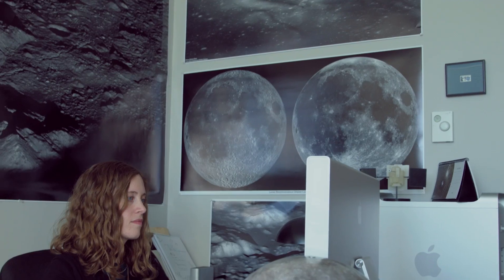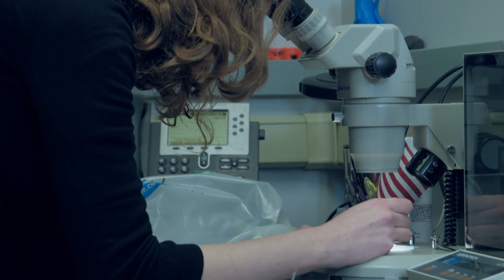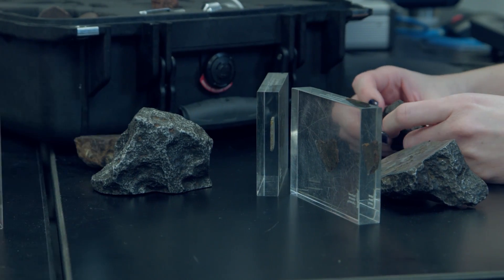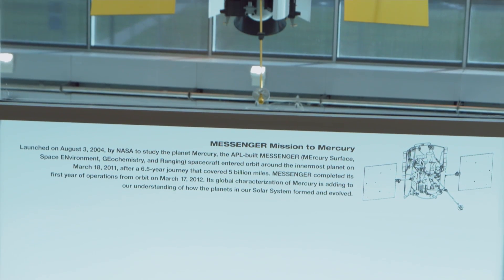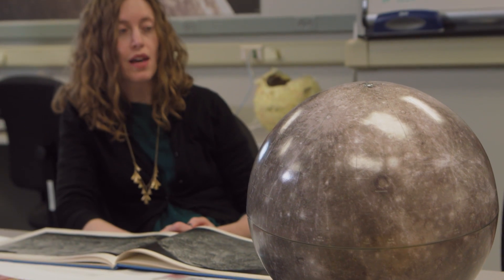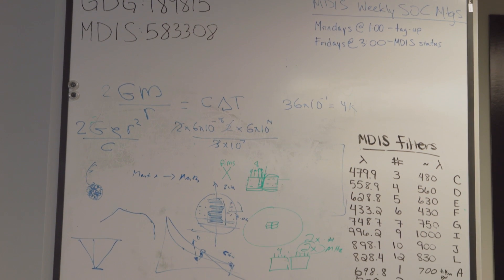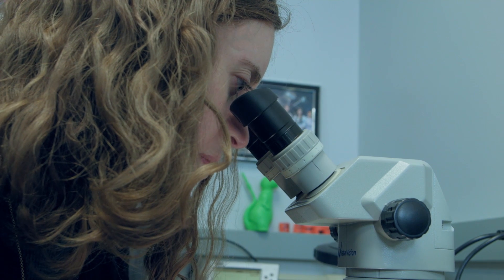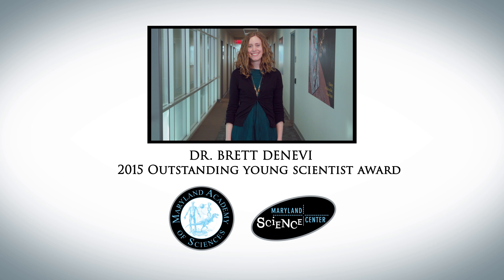2015 Outstanding Young Scientist Recipient: Dr. Brett Denevi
The Maryland Academy of Sciences at the Maryland Science Center is pleased to present Dr. Brett Denevi the 2015 Outstanding Young Scientist Award in the non-academic sector.